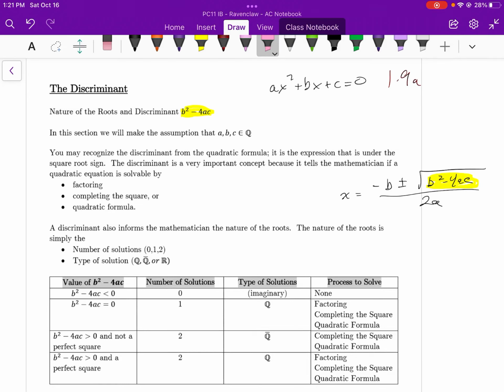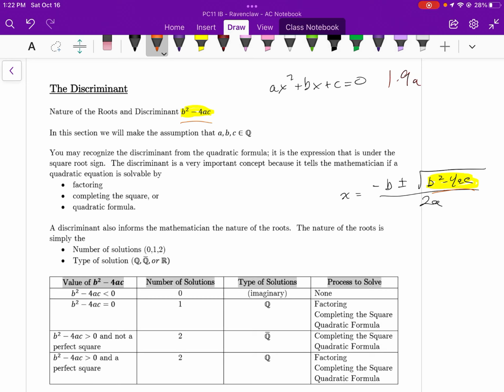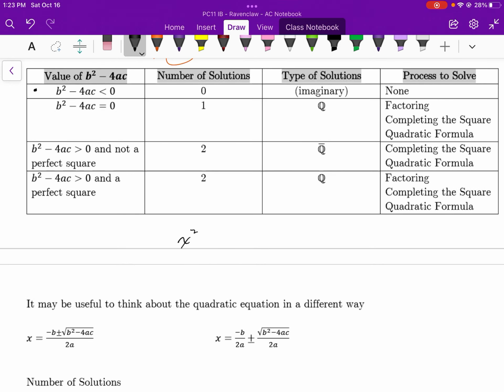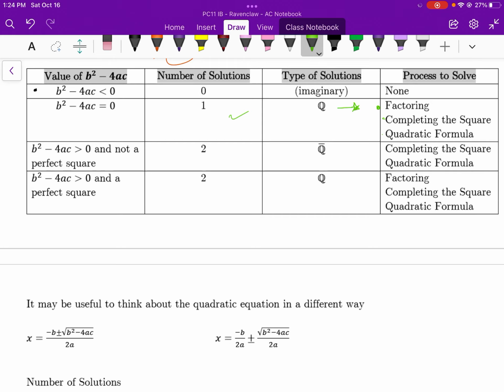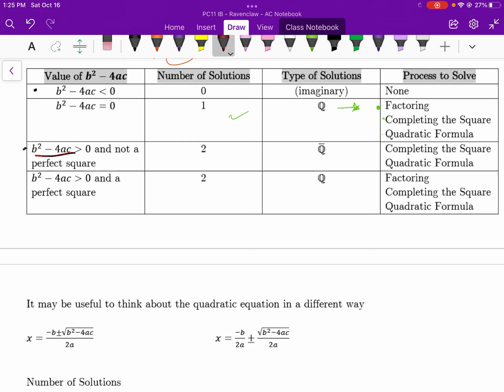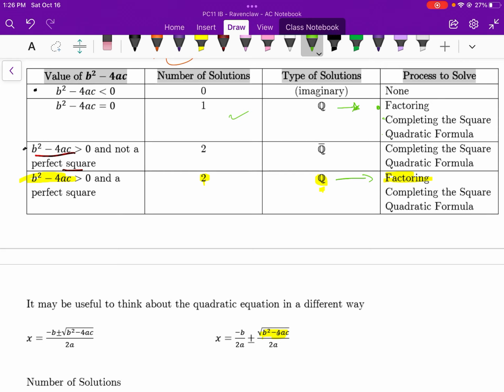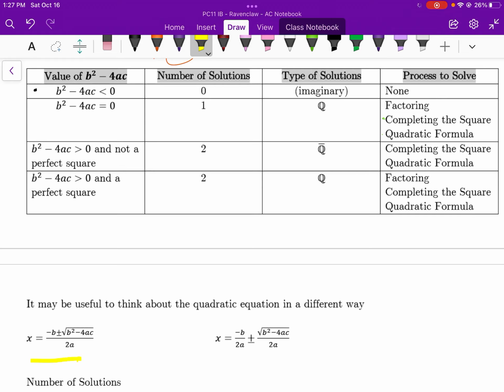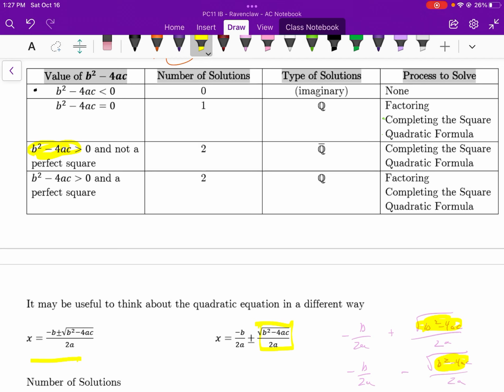PC11 1.9a The Discriminant